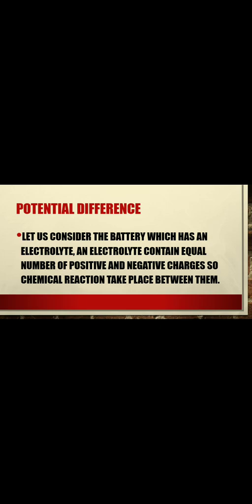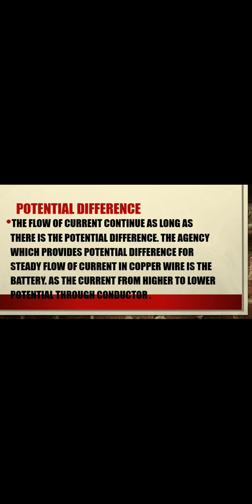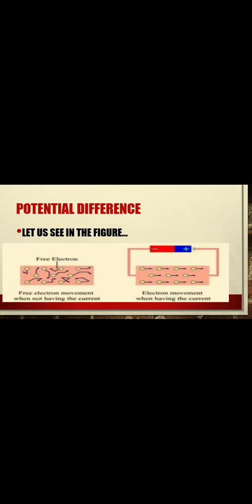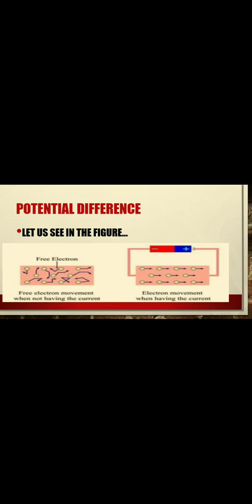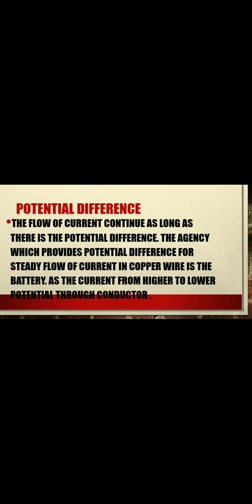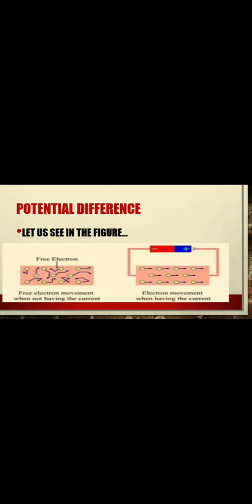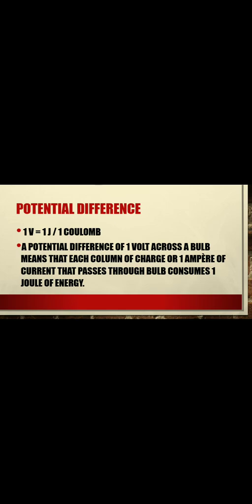Potential difference | Electricity | Physics Encyclopedia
Correction:- The potential difference is created between two terminals of the battery, due to slip of tongue said conductor... When a free positive charge q is accelerated by an electric field, such as shown in Figure 1, it is given kinetic energy. The process is analogous to an object being accelerated by a gravitational field. It is as if the charge is going down an electrical hill where its electric potential energy is converted to kinetic energy. Let us explore the work done on a charge q by the electric field in this process, so that we may develop a definition of electric potential energy.

The electrostatic or Coulomb force is conservative, which means that the work done on q is independent of the path taken. This is exactly analogous to the gravitational force in the absence of dissipative forces such as friction. When a force is conservative, it is possible to define a potential energy associated with the force, and it is usually easier to deal with the potential energy (because it depends only on position) than to calculate the work directly.

We use the letters PE to denote electric potential energy, which has units of joules (J). The change in potential energy, ΔPE, is crucial, since the work done by a conservative force is the negative of the change in potential energy; that is, W = –ΔPE. For example, work W done to accelerate a positive charge from rest is positive and results from a loss in PE, or a negative ΔPE. There must be a minus sign in front of ΔPE to make W positive. PE can be found at any point by taking one point as a reference and calculating the work needed to move a charge to the other.
potential difference unit

electric potential difference?

what is potential difference in physics ?

potential difference symbol

potential difference class 10

voltage and potential difference

what is potential difference and why?